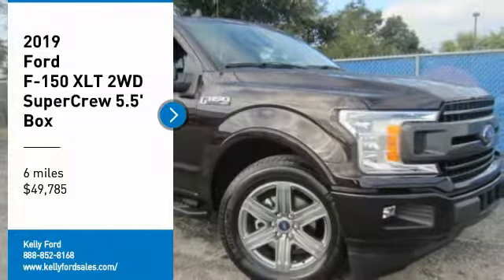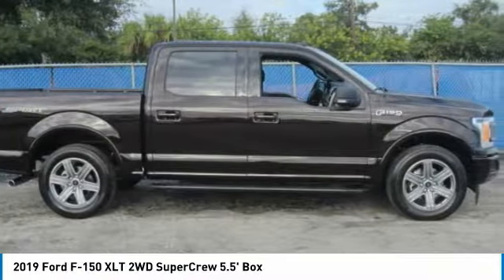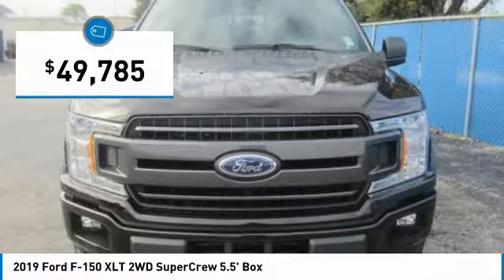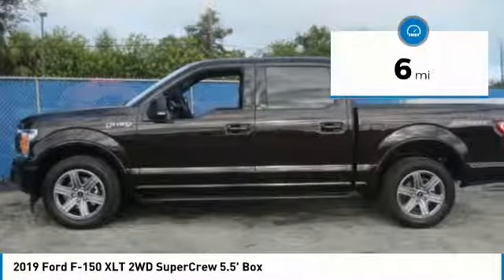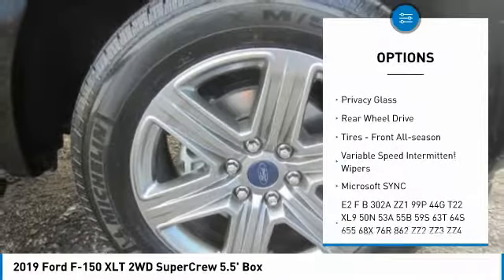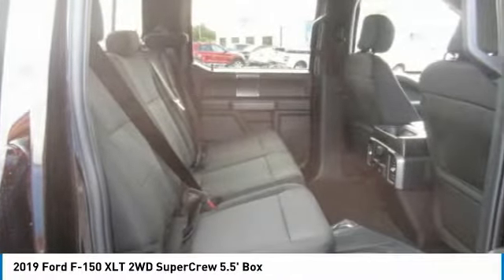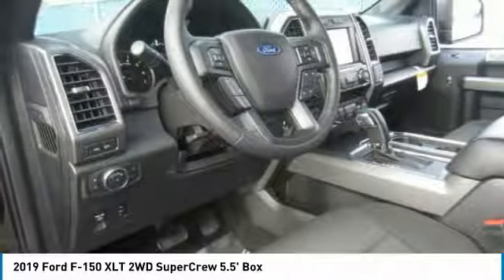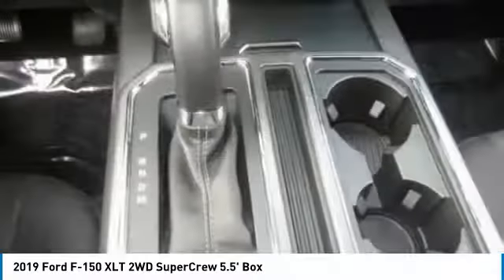2019 Ford F-150 19T764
2019 FORD F-150 Melbourne, FL
Stock# 19T764

Kelly Ford
776 Magnolia Ave

Boasts 26 Highway MPG and 20 City MPG! This Ford F-150 has a dependable Twin Turbo Regular Unleaded V-6 2.7 L/164 engine powering this Automatic transmission.

XLT SPORT APPEARANCE PACKAGE -inc: body-color wheellip moldings and unique interior finish, Box Side Decals, Single-Tip Chrome Exhaust, Body-Color Door & Tailgate Handles, body-color bezel on side doors and black on tailgate, Wheels: 18 6-Spoke Machined-Aluminum, magnetic painted pockets, Accent-Color Step Bars, Body-Color Front & Rear Bumpers, body-color front fascia, 2-Bar Style Grille w/2 Minor Bars Painted Dark, black surround and background mesh, Tires: P265/60R18 BSW A/S, VOICE-ACTIVATED TOUCHSCREEN NAVIGATION -inc: pinch-to-zoom capability, SiriusXM Traffic and Travel Link, Note: SiriusXM Traffic and Travel Link includes a 5-year prepaid subscription, SiriusXM Traffic and Travel Link service is not available in Alaska or Hawaii, SiriusXM audio and data services each require a subscription sold separately, or as a package, by Sirius XM Radio Inc, If you decide to continue service after your trail, the subscription plan you choose will automatically renew thereafter and you will be charged according to your chosen payment method at then-current rates, Fees and taxes apply, To cancel you must call SiriusXM at 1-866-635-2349, See SiriusXM customer agreement for complete terms All fees and programming subject to change, Sirius, XM and all related marks and logos are the trademarks of Sirius XM Radio Inc, TRAILER TOW PACKAGE -inc: Towing capability up to 11,300 lbs, tailgate LED, Pro Trailer Backup Assist, Class IV Trailer Hitch Receiver, towing capability up to 6,000 lbs on 3.3L V6 PFDI engine (99B) and 2.7L EcoBoost engine (99P) or up to 7,000 lbs on 3.5L EcoBoost engine (994), 3.5L EcoBoost High Output engine (99G) and 5.0L V8 engine (995), smart trailer tow connector and 4-pin/7-pin wiring harness, Upgraded Front Stabilizer Bar, EQUIPMENT GROUP 302A LUXURY -inc: XLT Chrome Appearance Package, Single-Tip Chrome Exhaust, Chrome Door & Tailgate Handles w/Body-Color Bezel, bezel on side doors and black on tailgate, Wheels: 18 Chrome-Like PVD, 2-Bar Style Grille w/Chrome 2 Minor Bars, silver painted surround and black background mesh, Chrome Step Bars, Tires: P265/60R18 BSW A/S, Leather-Wrapped Steering Wheel, Remote Start System, 10-Way Power Driver & Passenger Seats, Rear Window Defroster, SiriusXM Radio, 7 speakers and 6-month prepaid subscription, Service is not available in Alaska and Hawaii, Subscriptions to all SiriusXM services are sold by SiriusXM after trial period, If you decide to continue service after your trial, the subscription plan you choose will automatically renew thereafter and you will be charged according to your chosen payment method at then-current rates, Fees and taxes apply, To cancel you must call SiriusXM at 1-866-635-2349, See SiriusXM Customer Agreement for complete terms ENGINE: 2.7L V6 ECOBOOST -inc: auto start-stop technology, GVWR: 6,360 lbs Payload Package , XLT POWER EQUIPMENT GROUP -inc: LED Box Lighting, Power-Sliding Rear Window, privacy glass, overhead console, dome lamp replacement and front and back map lamps, Rear Window Defroster, 110V/400W Outlet, WHEELS: 20 6-SPOKE PREMIUM PAINTED ALUMINUM, TRANSMISSION: ELECTRONIC 10-SPEED AUTOMATIC -inc: selectable drive modes: normal/tow-haul/snow-wet/EcoSelect/sport, TIRES: P275/55R20 BSW A/S -inc: 245/70R17 all-season spare tire, TAILGATE STEP W/TAILGATE LIFT ASSIST.

Come in for a quick visit at Kelly Ford, 776 Magnolia Ave, Melbourne, FL 32935 to claim your Ford F-150!